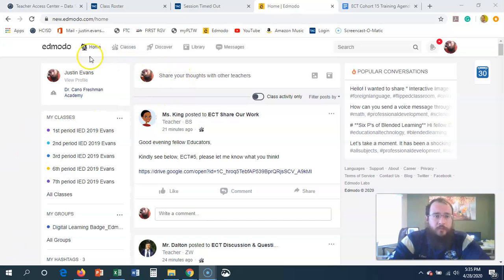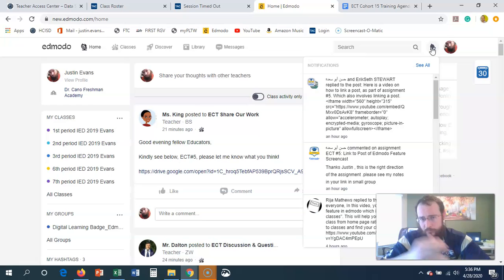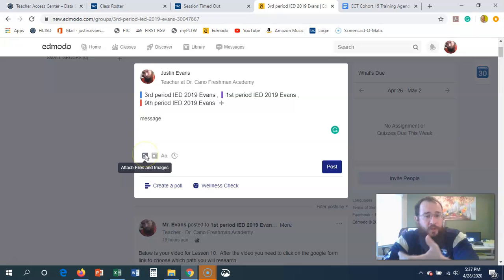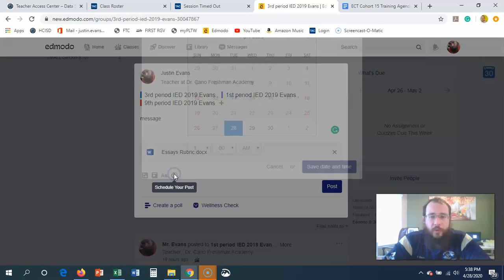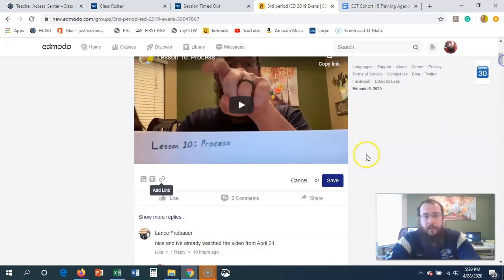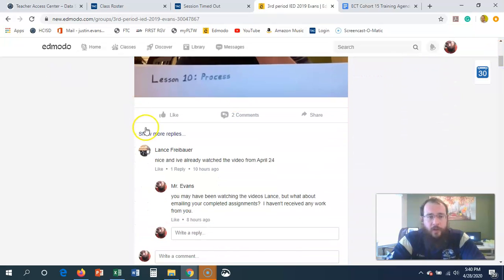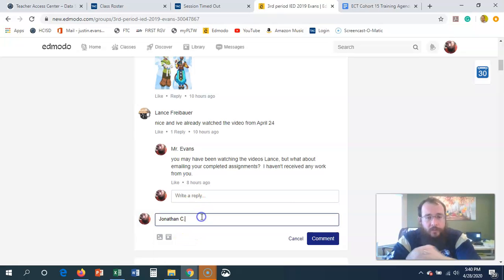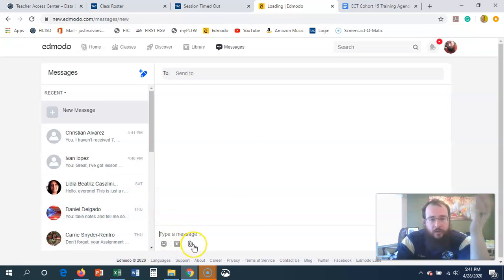Lesson 1: Edmodo Basics